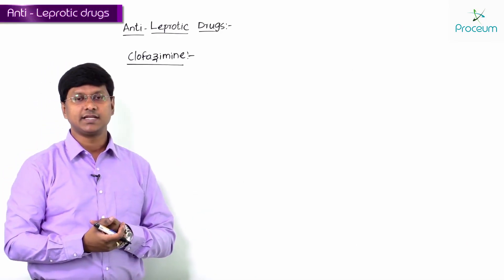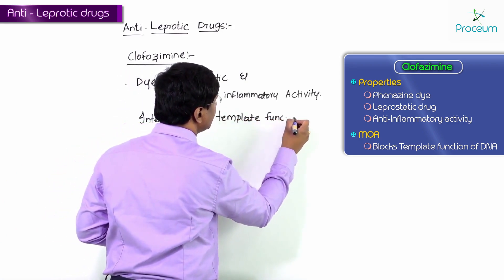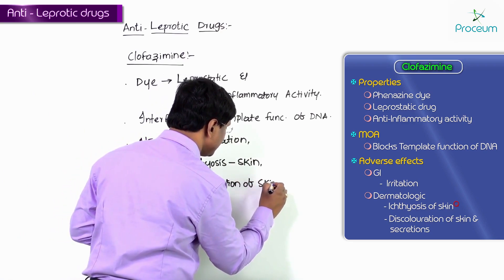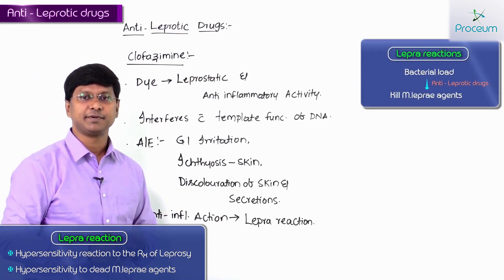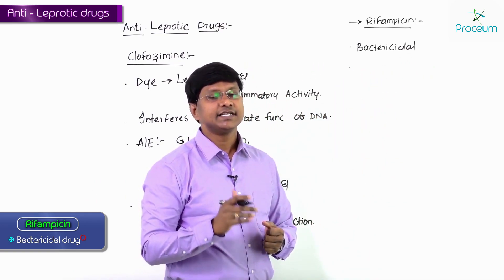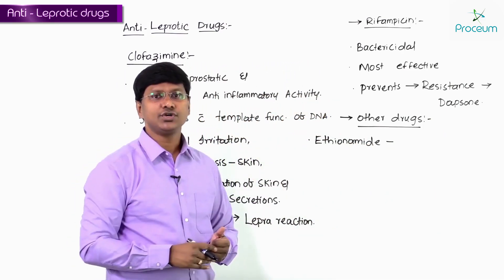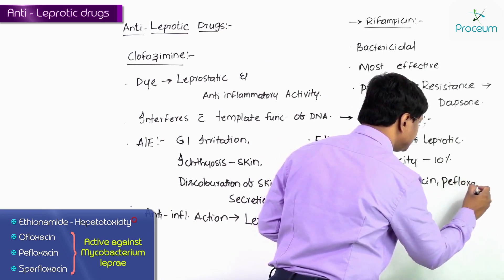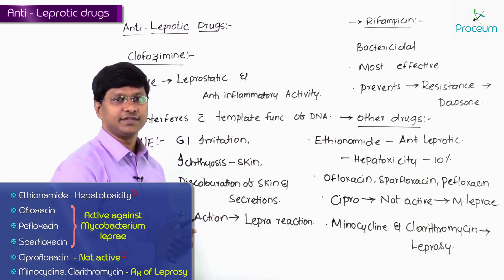15. Anti- Leprotic Drugs (Part-2): Pharmacology Video Lectures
15. Anti- Leprotic Drugs (Part-2): Pharmacology Video Lectures
Anti-leprotic drugs are crucial in the multidrug therapy (MDT) recommended by the WHO for treating Leprosy (Hansen’s disease), an infection caused by Mycobacterium leprae that primarily affects the skin and peripheral nerves 🦠🔥. The mainstay drugs include Dapsone, Rifampin, and Clofazimine, which are used in different combinations and durations depending on whether the disease is paucibacillary (PB) or multibacillary (MB) 🏥💊. Rifampin, a potent bactericidal agent, is administered monthly due to its high efficacy but can cause hepatotoxicity and harmless orange-red discoloration of bodily fluids 🩸🧪.
Dapsone works by inhibiting folate synthesis, is given daily, and may cause hemolysis (especially in G6PD deficiency), methemoglobinemia, and hypersensitivity reactions ⚠️💥. Clofazimine, an antimycobacterial and anti-inflammatory drug, is also given daily, imparting a brownish-black discoloration to the skin and can cause gastrointestinal disturbances 🤎🩺.
In paucibacillary leprosy, the MDT regimen (Rifampin + Dapsone) is typically given for 6 months, whereas in multibacillary leprosy, all three drugs (Rifampin + Dapsone + Clofazimine) are administered for 12 months 🔄💡. Patients may develop lepra reactions (Type 1 or Type 2/erythema nodosum leprosum), necessitating additional management with corticosteroids (prednisolone) or thalidomide for severe inflammatory episodes 🩺⚡.

 Adherence to MDT is critical to eradicate the bacilli, prevent resistance, and reduce transmission, ultimately helping to eliminate this chronic debilitating disease 🌍💊.